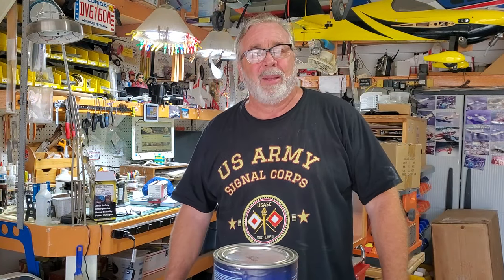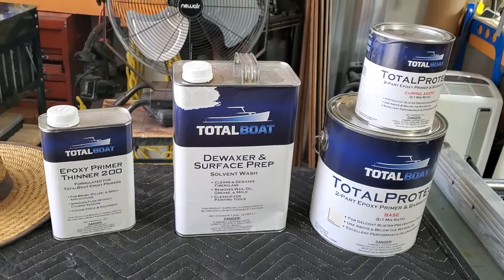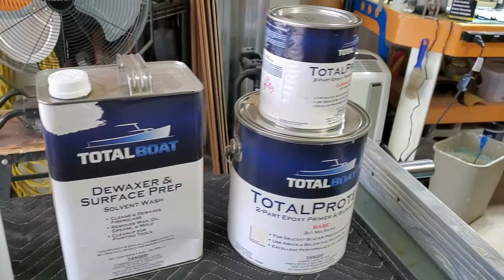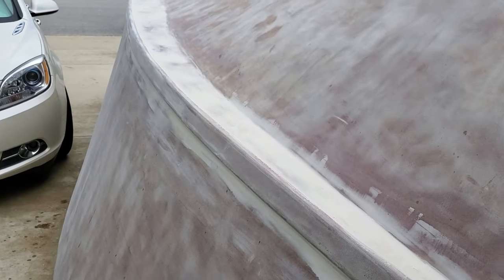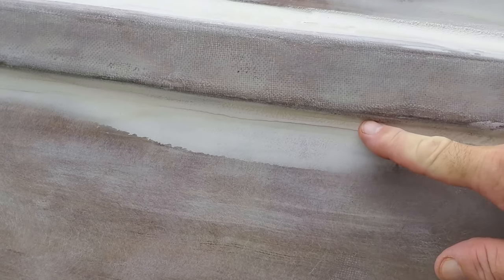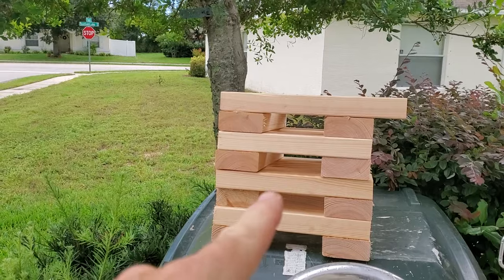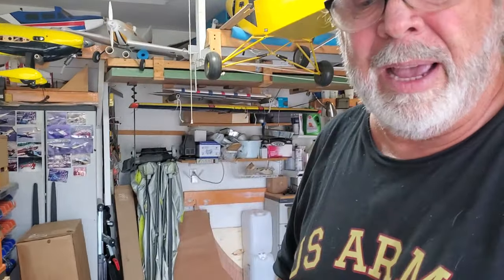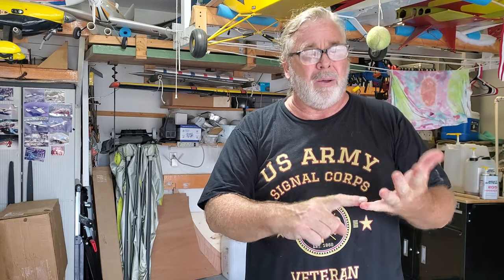Priming the boat Part 41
The app I use is called,
 "easy expense ". for taeling my receipts.